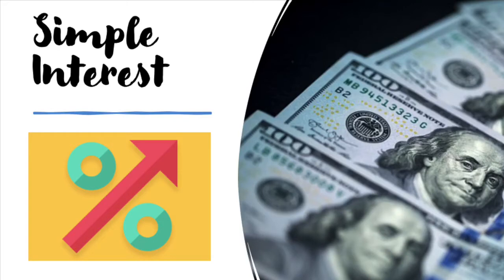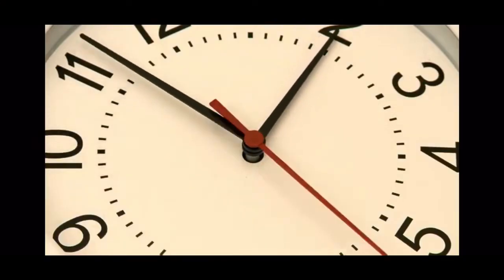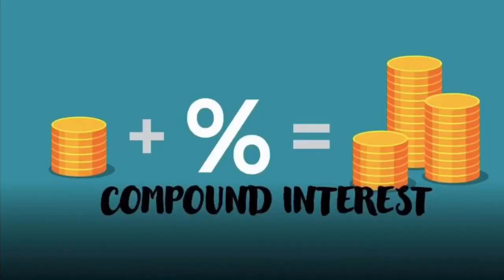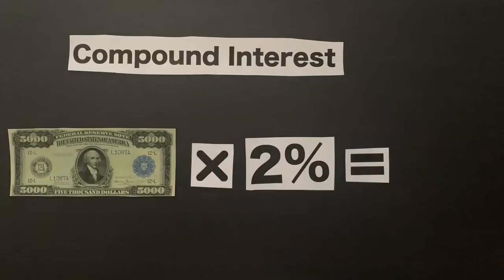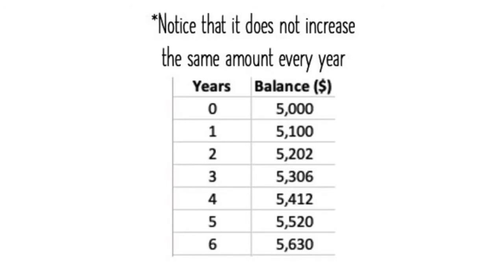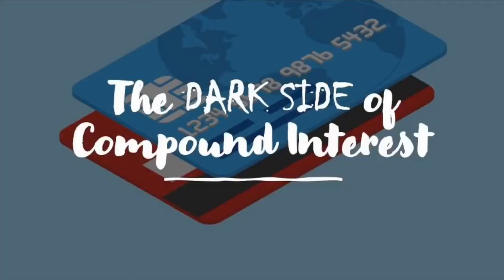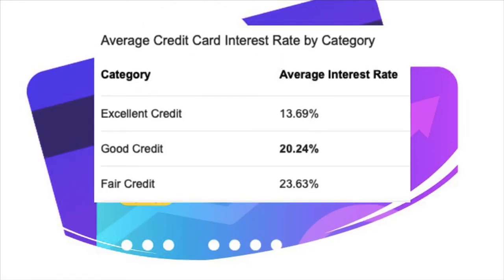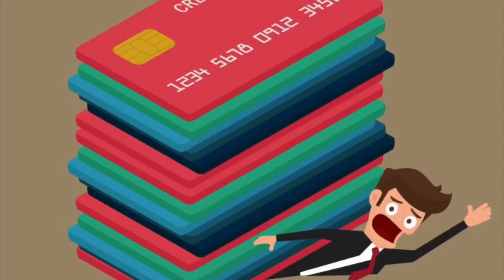Compound Interest - In Simple Terms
This video teaches everything a high school-aged person would need to know about compound interest!